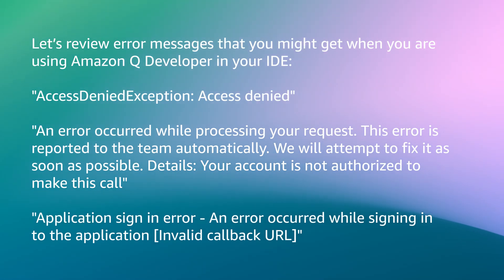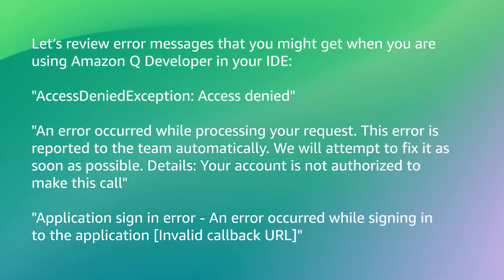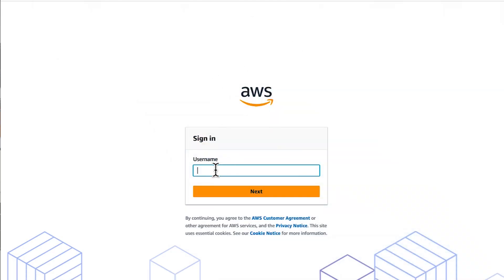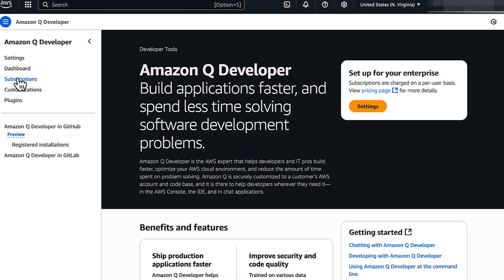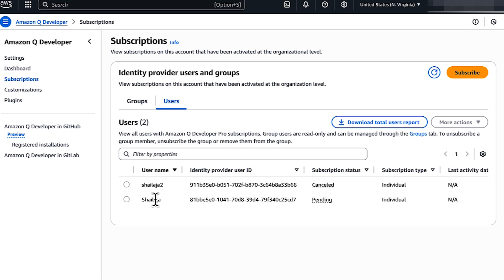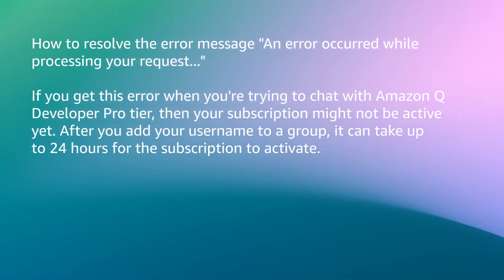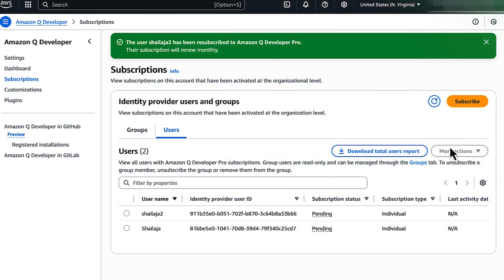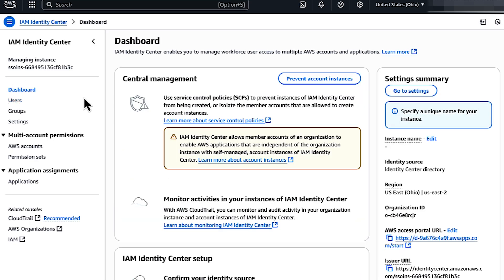How do I troubleshoot Amazon Q Developer authentication errors in my IDE?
For more details on this topic, visit the AWS Knowledge Center on AWS re:Post and read the full article associated with this video

The AWS Knowledge Center contains trusted, expert-reviewed answers to frequently asked questions across AWS services — including EC2, S3, IAM, Lambda, Bedrock, and more.

Shailaja shows you how to troubleshoot Amazon Q Developer authentication errors in your IDE.

0:00 Introduction
0:30 Common Error Messages
1:00 Access Denied Error
2:15 Processing Request Error
2:45 Invalid Callback URL
3:15 Closing

Why AWS?